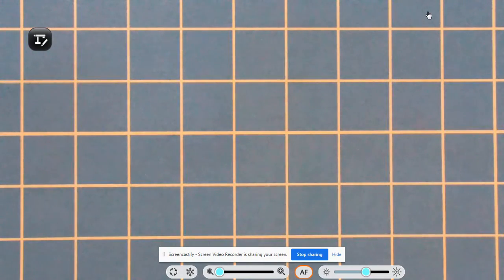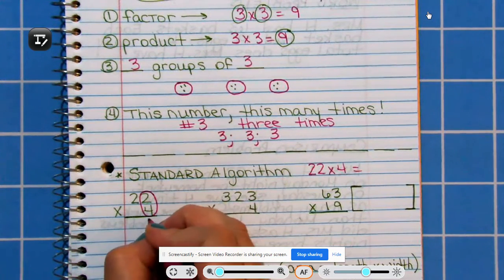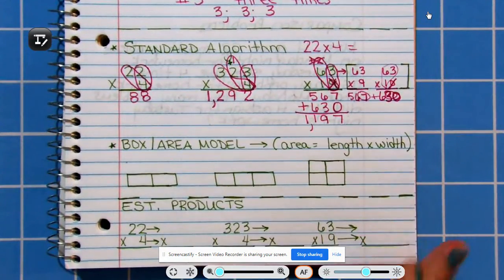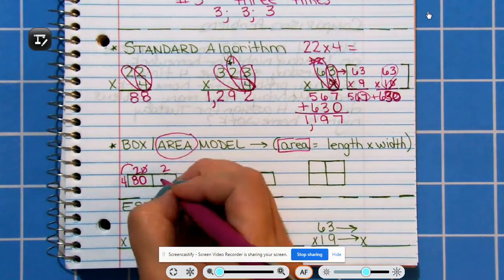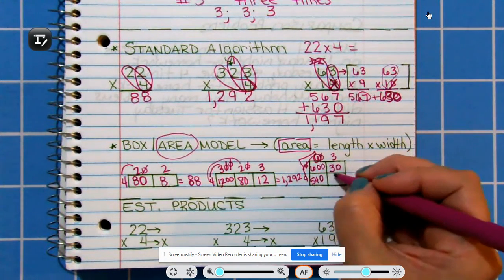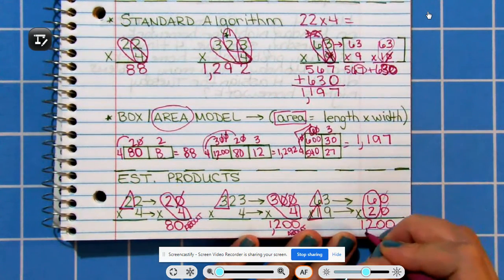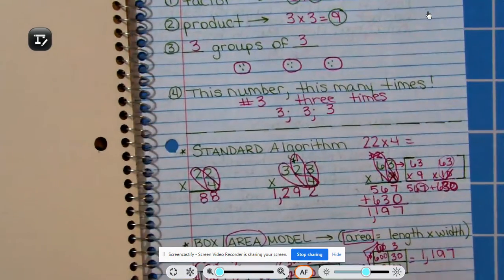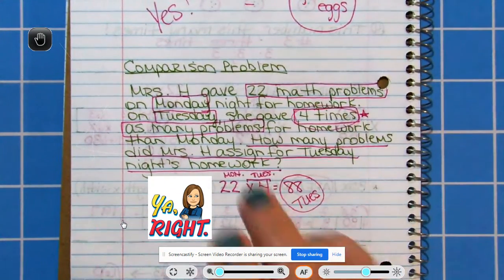Multi-Digit Multiplication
Multi-Digit Multiplication Review
(2 Digits x 1 Digit), (3 Digits x 1 Digit), (2 Digits x 2 Digits), Estimating Products